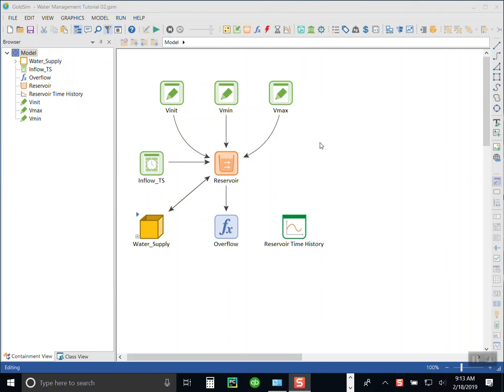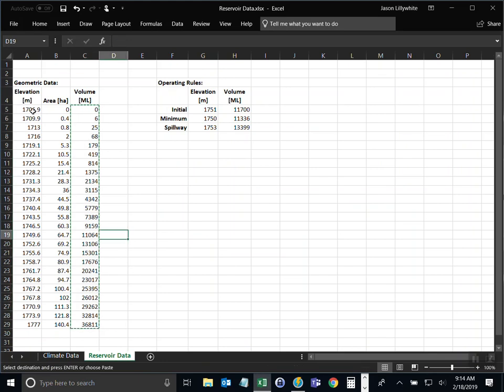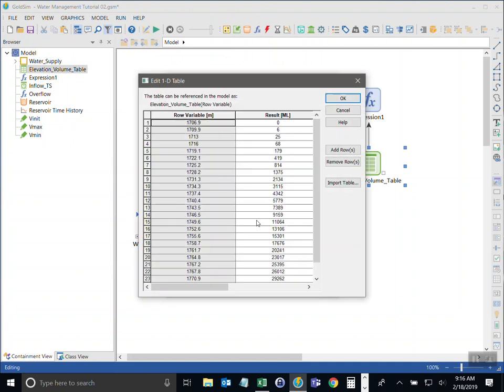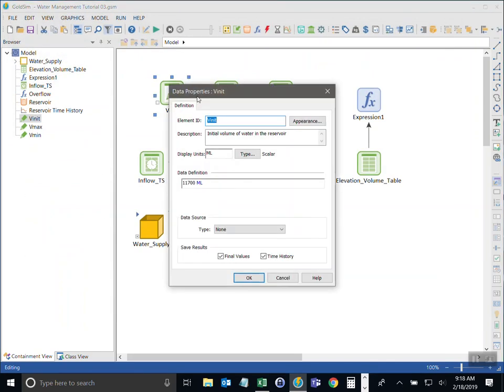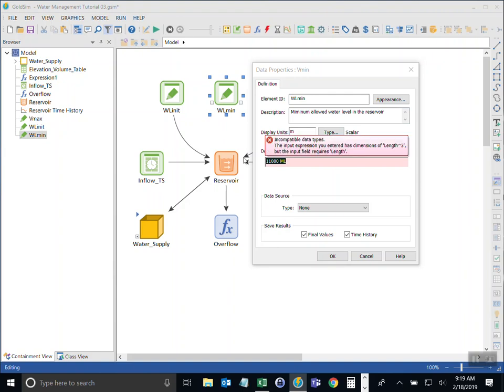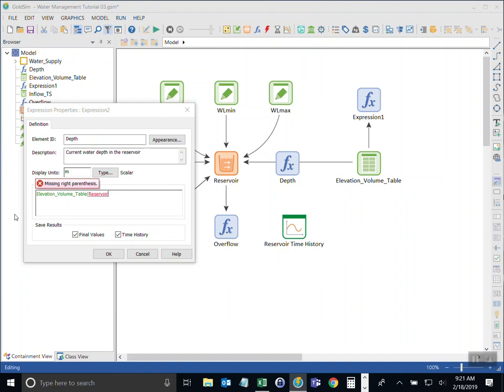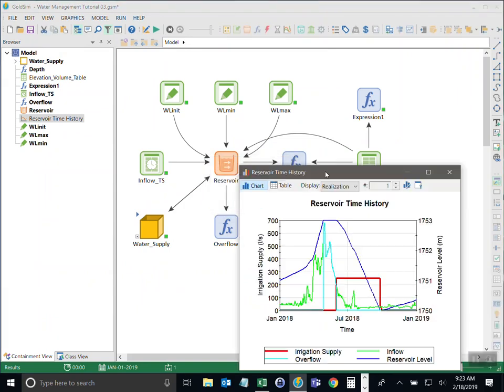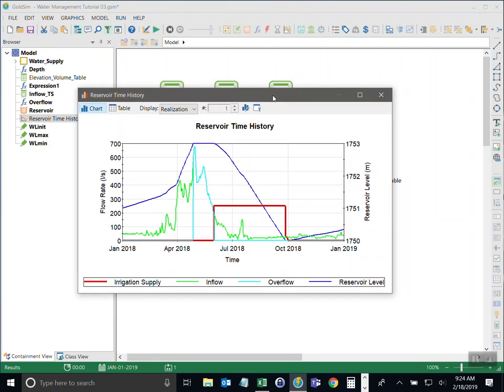Tutorial 03 - Elevation, Area, Volume for Reservoir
Use a lookup table to calculate water level in a reservoir as the volume changes over time. Also, operate the reservoir using elevation values.